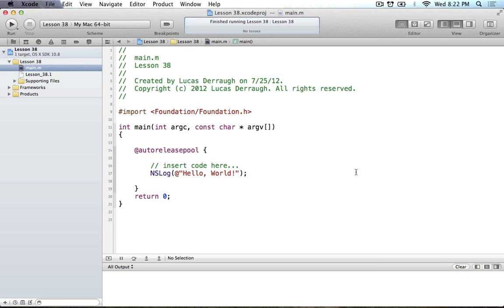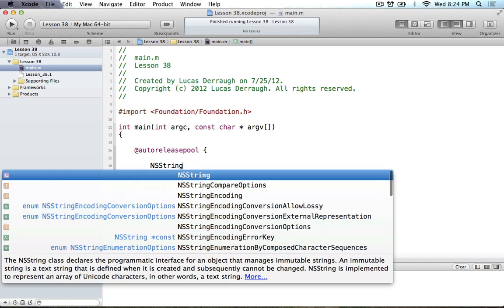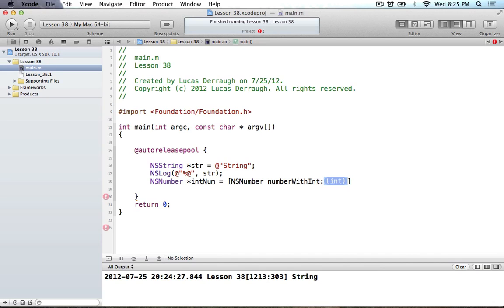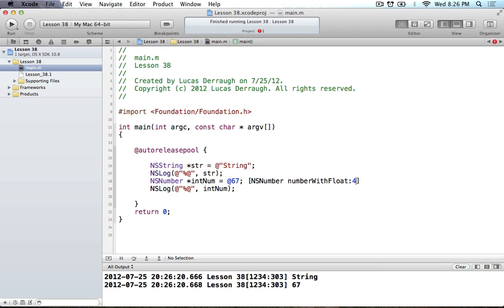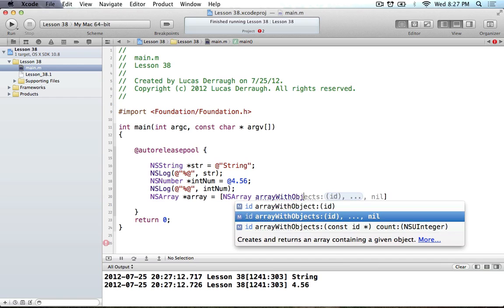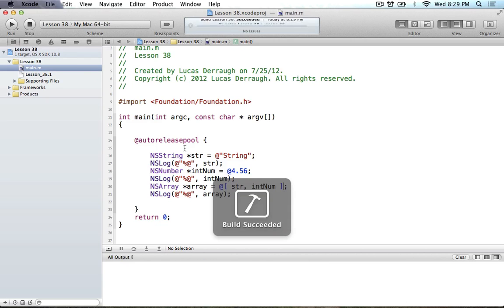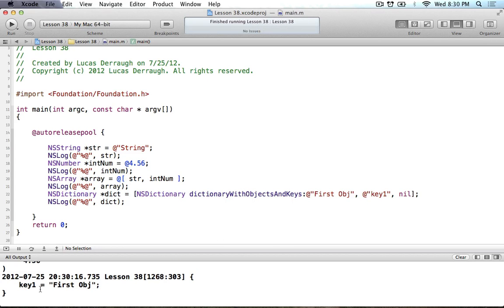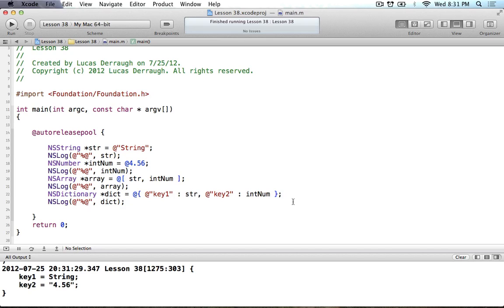Objective-C on the Mac L38 - Literals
How to use Objective-C Literal syntax for NSArray @[ ], NSDictionary @{ }, and friends.